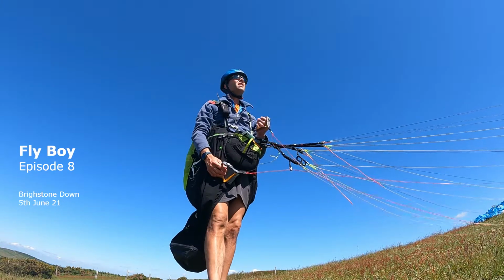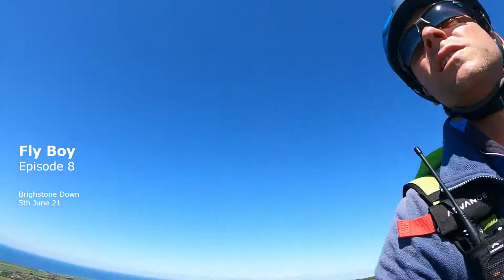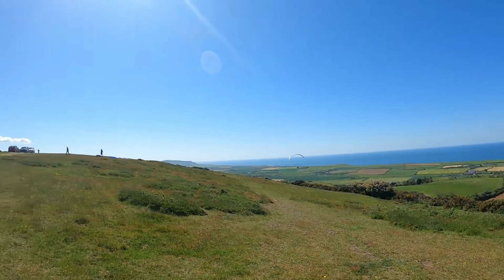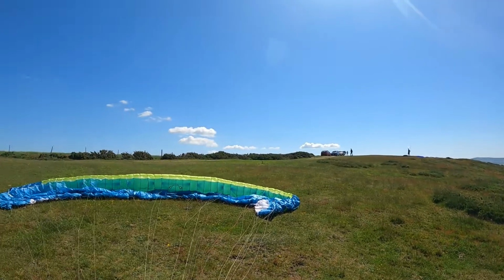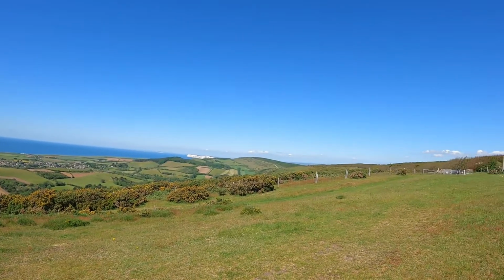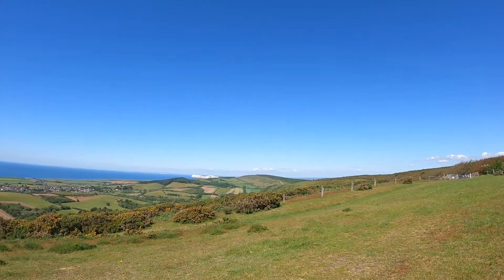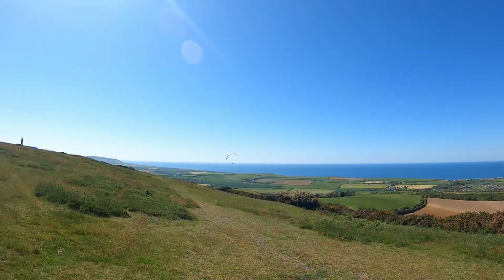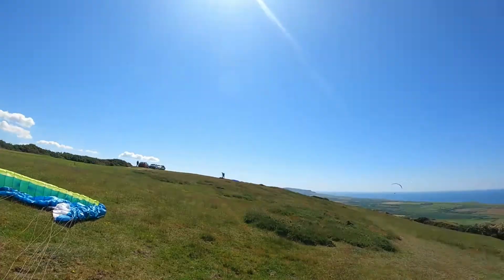Fly Boy Episode 8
My friend Richard Perkes, and I left the hill together but I bombed - out at Bowcombe Valley again! Richard was about 200 ft higher than me due to flying better and choosing a slightly different line and he got a low save just over me (again)! and managed to fly to Portsmouth (again this year)! Well done Richard! I watched him slowing drift away in a '0' thermal for about 10 minutes until the climb improved and I lost sight of him as he headed on. He really flew well as always and he truly is a very skilled and intuitive pilot and also a mentor to many of us here on the Isle of Wight.

I was not going to make a video from this but I felt there was a very important lesson I leaned and wanted to share it. And then Richard sent me some footage from his 360 camera which I asked him if he minded if I used, to which he kindly agreed - so most of the footage is from his camera (filming me).